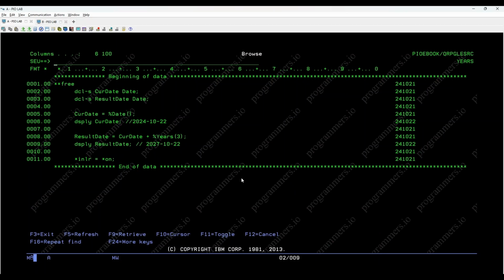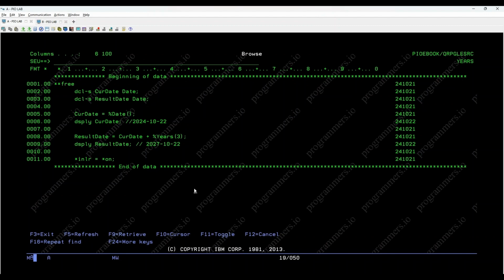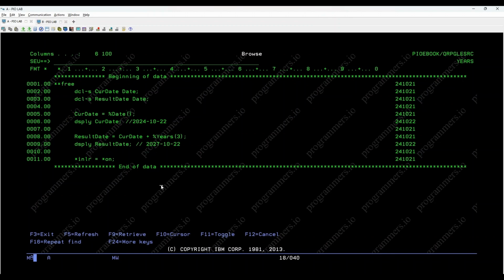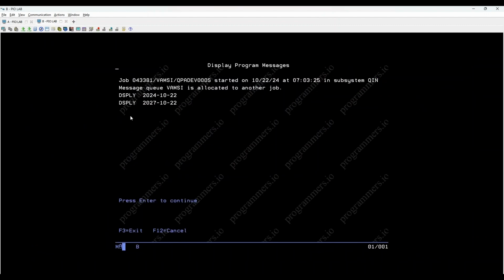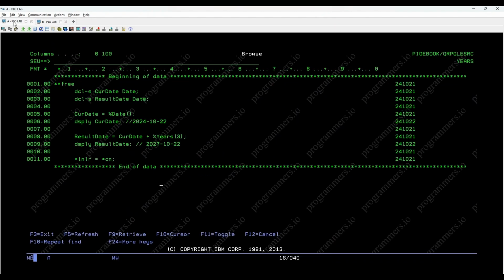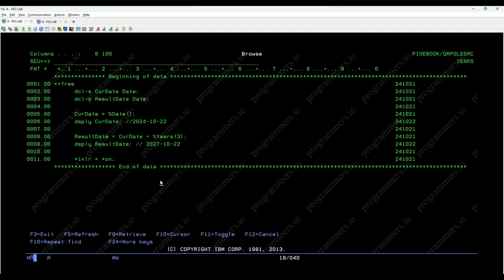YEARS Built-In Function In IBM i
This video is part of an AS400 tutorial series and covers the %YEARS built-in function.

The %YEARS function is a useful tool for working with dates in AS400. It allows you to convert a number into a duration in years, which can then be added to or subtracted from a date or timestamp.

The video includes a practical example that demonstrates how to use the %YEARS function. In the example, two date variables are declared: 'CurDate' and 'ResultDate'. 'CurDate' is set to the current date using the %Date() function. The %Years(3) function is then used to add 3 years to 'CurDate'. The result is stored in 'ResultDate'.

This video is a helpful resource for anyone who wants to learn more about how to manipulate dates in AS400 using the %YEARS built-in function.